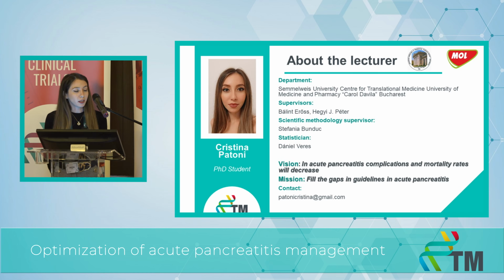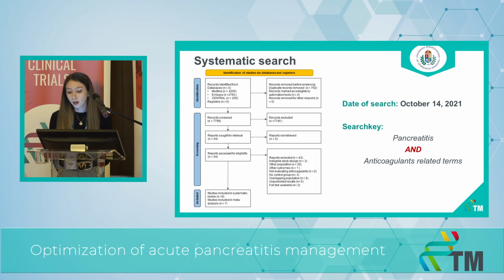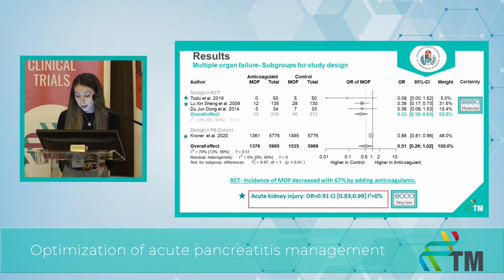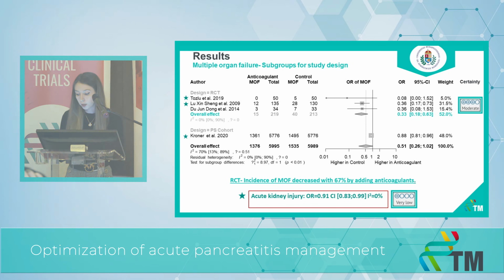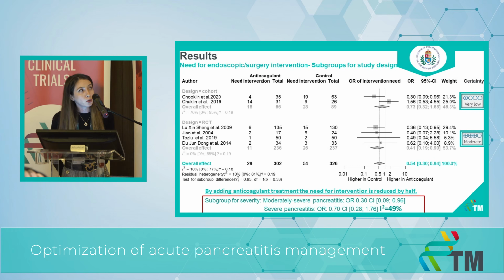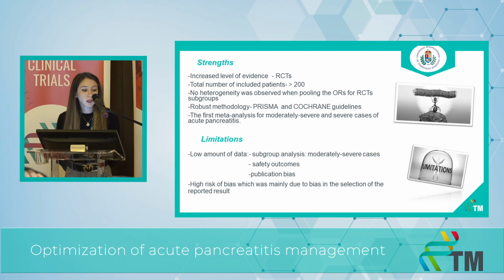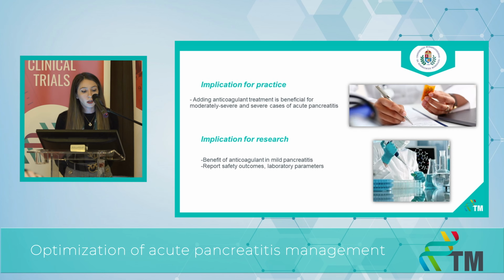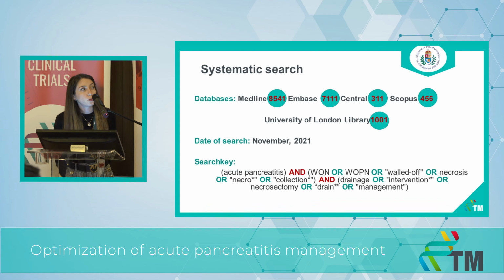Progress Report II - Cristina Patoni